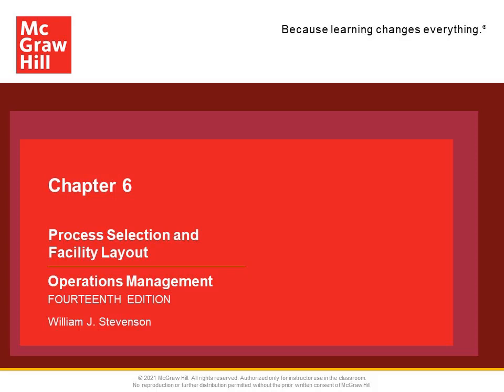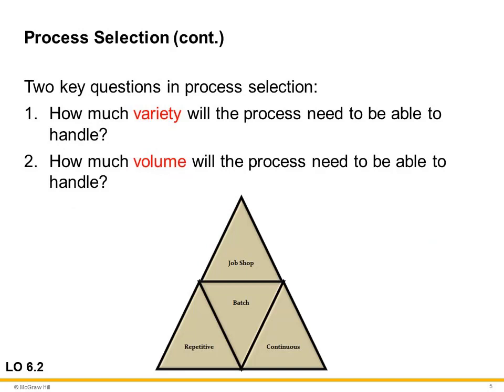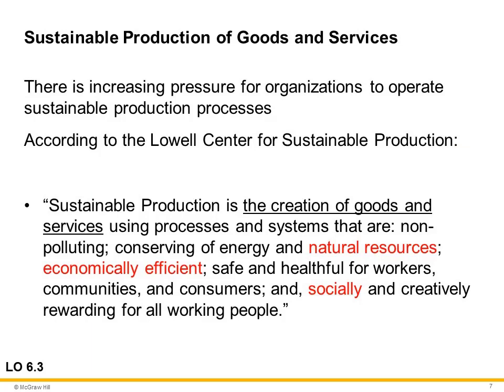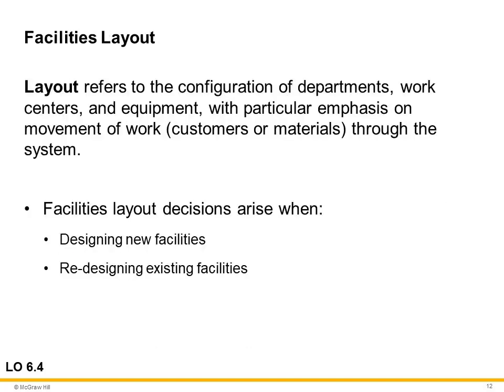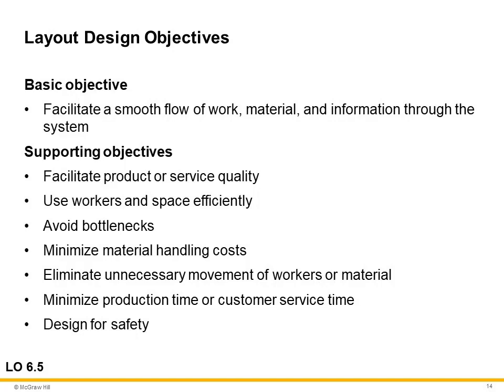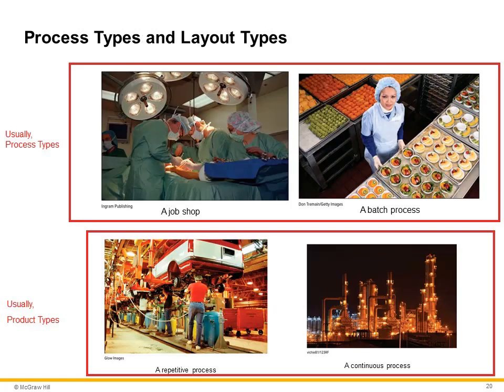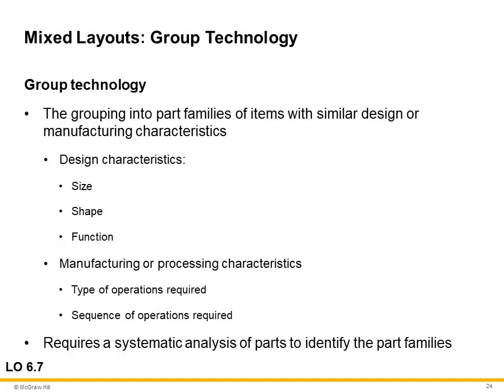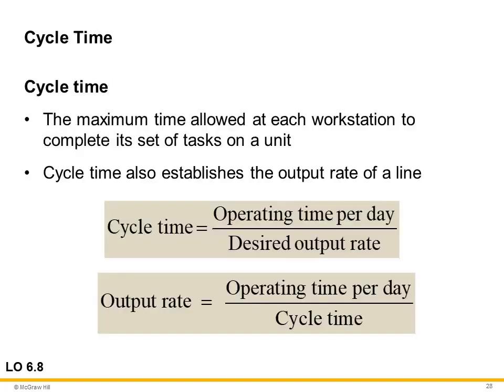Process Selection and Facility Layout chapter 6